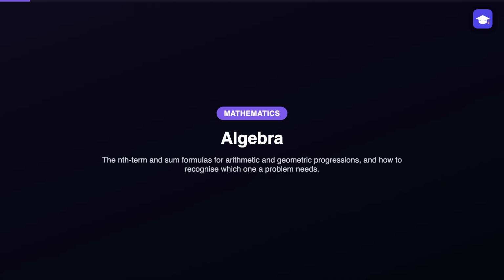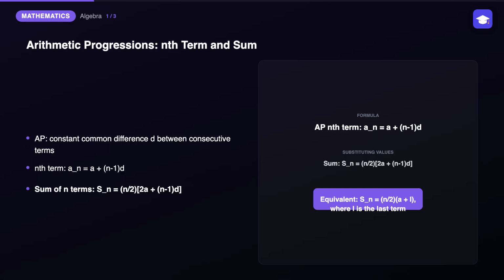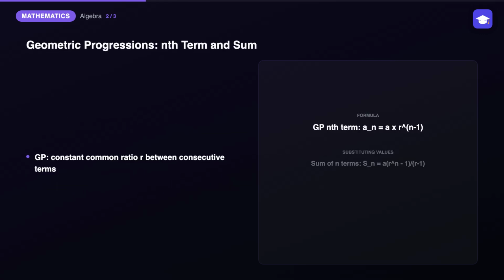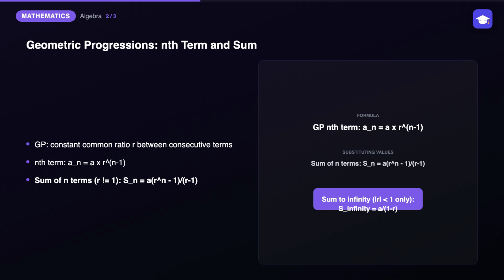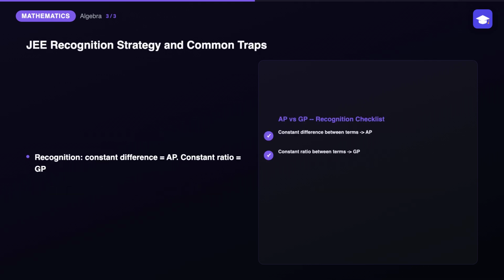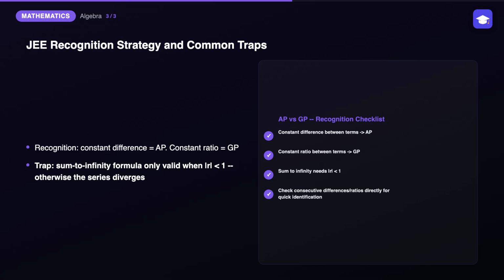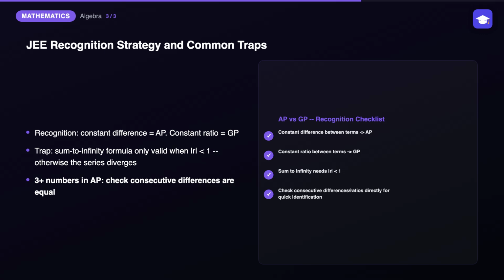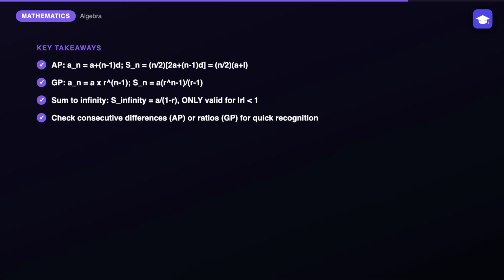Arithmetic and geometric progressions | JEE Mathematics (Algebra)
The nth-term and sum formulas for arithmetic and geometric progressions, and how to recognise which one a problem needs.

In this video we cover:
1. Arithmetic Progressions: nth Term and Sum
2. Geometric Progressions: nth Term and Sum
3. JEE Recognition Strategy and Common Traps